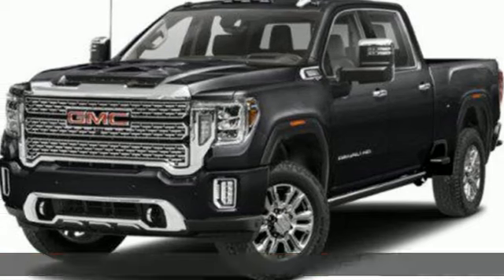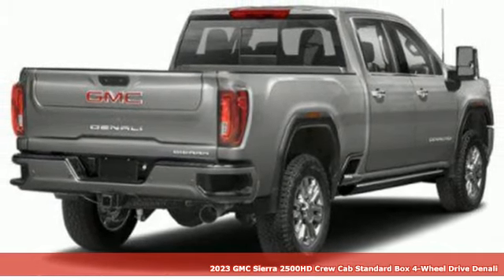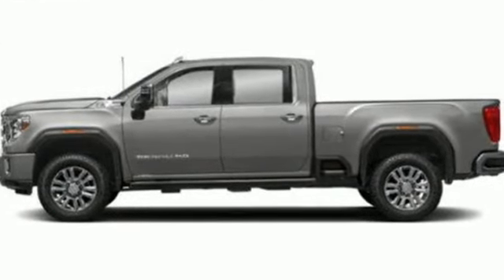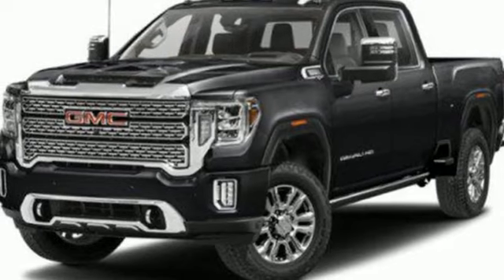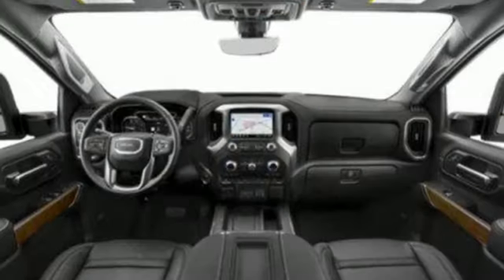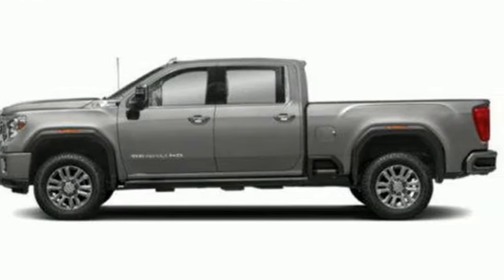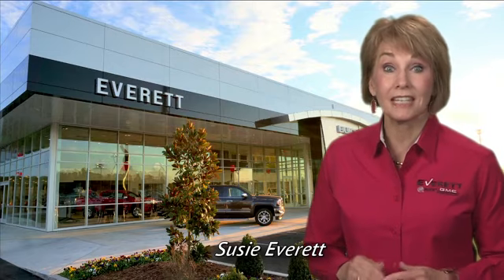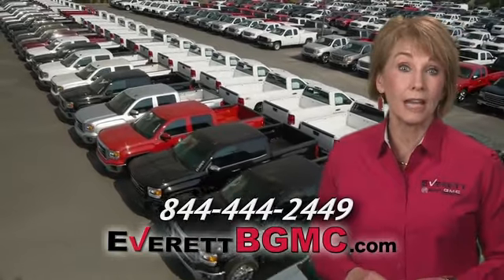New 2023 GMC Sierra 2500HD Benton AR Bryant, AR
Year: 2023
Make: GMC
Model: Sierra 2500HD
Trim: 4WD Crew Cab Standard Bed Denali
Engine: Duramax 6.6L V-8 diesel direct injection, intercooled turbo, diesel, engine with 445HP
Transmission: Automatic
Color: Ebony Twilight Metallic
Interior: Jet Black
Stock #: PF247457
VIN: 1GT49REY4PF247457
Recent Arrival! Ebony Twilight Metallic 2023 GMC Sierra 2500HD Denali 4D Crew Cab Duramax 6.6L V8 Turbodiesel 10-Speed Automatic 4WD DISCOVER THE DIFFERENCE! @ EverettBGMC.com, 10-Speed Automatic, 4WD, Jet Black Leather, 10-Way Power Driver Seat Adjuster w/Lumbar, 10-Way Power Passenger Seat Adjuster w/Lumbar, 120-Volt Bed Mounted Power Outlet, 120-Volt Instrument Panel Power Outlet, 12-Volt Rear Auxiliary Power Outlet, 2 USB Ports, 2 USB Ports (1st Row), 220 Amps Alternator, 2nd Row Dual USB Charge-Only Ports, 2-Speed Active Transfer Case, 3.42 Axle Ratio, 3.73 Rear Axle Ratio, 4-Wheel Disc Brakes, 6" Rectangular Chromed Tubular Assist Steps, 7 Speakers, ABS brakes, Air Conditioning, Alloy wheels, AM/FM radio: SiriusXM with 360L, Apple CarPlay/Android Auto, Auto High-beam Headlights, Auto-dimming door mirrors, Auto-dimming Rear-View mirror, Automatic Emergency Braking, Automatic temperature control, Bed View Camera w/2 Trailer Camera Provisions, Bose Premium 7 Speaker Sound System, Brake assist, Bumpers: body-color, Compass, Compass Located In Instrument Cluster, Deep-Tinted Glass, Delay-off headlights, Denali Black Diamond Edition, Denali Ultimate Package, Driver Alert Package I, Driver Alert Package II, Driver door bin, Driver Memory, Driver vanity mirror, Dual front impact airbags, Dual front side impact airbags, Electric Rear-Window Defogger, Electrical Lock Control Steering Column, Electronic Stability Control, Emergency communication system: OnStar and GMC connected services capable, Engine Block Heater, Exhaust Brake, Exterior Parking Camera Rear, Floor-Mounted Center Console, Following Distance Indicator, Forge Perforated Leather-Appointed Front Seat Trim, Forward Collision Alert, Front anti-roll bar, Front Bucket Seats, Front Center Armrest, Front Chrome Recovery Hooks, Front dual zone A/C, Front fog lights, Front License Plate Kit, Front Prem Floor Liners w/Removable Carpet Insert, Front reading lights, Front wheel independent suspension, Fully automatic headlights, Garage door transmitter, Genuine wood console insert, Genuine wood door panel insert, GMC Connected Access Capable, Gooseneck/5th Wheel Prep Package, HD Surround Vision w/2 Trailer View Camera Provisions, Heated & Ventilated Front Bucket Seats, Heated 2nd Row Outboard Seats, Heated door mirrors, Heated Driver & Front Outboard Passenger Seats, Heated front seats, Heated rear seats, Heated steering wheel, Heavy-Duty 80 Amp Battery, Hill Descent Control, Hitch Guidance w/Hitch View, Illuminated entry, Inside Rearview Auto-Dimming Rear Camera Mirror, Integrated Trailer Brake Controller, IntelliBeam Automatic High Beam On/Off, In-Vehicle Trailering System App, Keyless Open & Start, Lane Change Alert w/Side Blind Zone Alert, Lane Departure Warning System, LED Cargo Area Lighting, LED Smoked Amber Roof Marker Lamps, Low tire pressure warning, Manual Tilt-Wheel/Telescoping Steering Column, Memory seat, Multicolor 15" Diagonal Head-Up Display, MultiPro Audio System by Kicker (LPO), Navigation System, Occupant sensing airbag, Off-Road Suspension, OnStar & GMC Connected Services Capable, Outside temperature display, Overhead airbag, Overhead console, Panic alarm, Passenger door bin, Passenger vanity mirror, Pickup Box, Polished Exhaust Tip, Power Door Locks, Power door mirrors, Power driver seat, Power Front Passenger Windows w/Express Up/Down, Power passenger seat, Power Rear Windows w/Express Down, Power Sliding Rear Window w/Defogger, Power steering, Power Sunroof, Power windows, Power Windows w/Driver Express Up/Down, Power-Retractable Assist Steps, Preferred Equipment Group 5SA, Premium audio system: Premium GMC Infotainment System, Radio: AM/FM w/Prem GMC Infotainment System & Navi, Rear Cross Traffic Alert, Rear Prem Floor Liners w/Removable Carpet Insert, Rear reading lights, Rear seat center armrest, Rear step bumper, Rear Wheelhouse Liners, Rear window defroster, Remote keyless entry, Remote Vehicle Starter System, Safety Alert Seat, Security system,

Address:
21099 Interstate 30